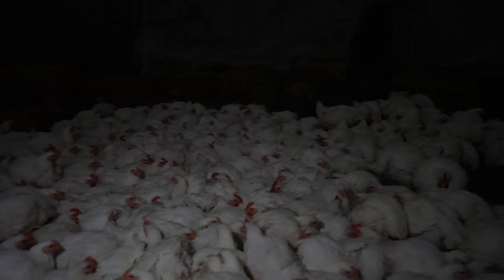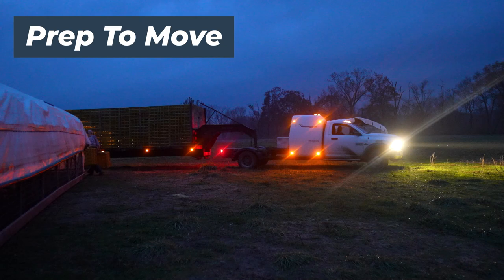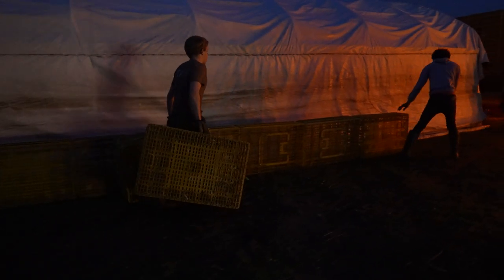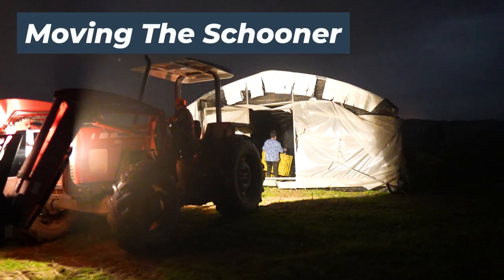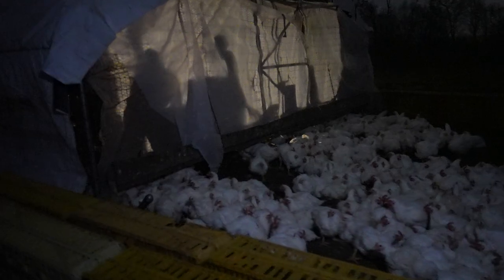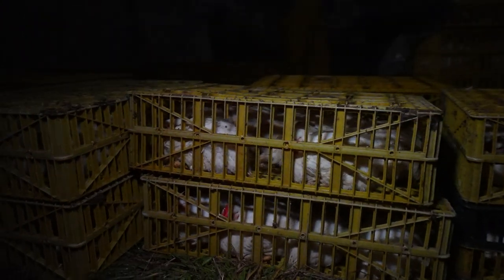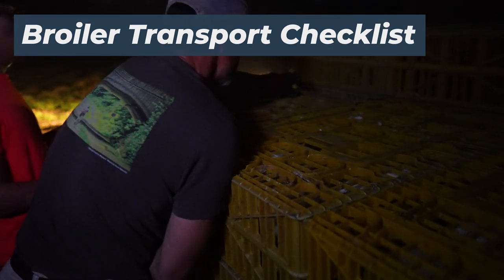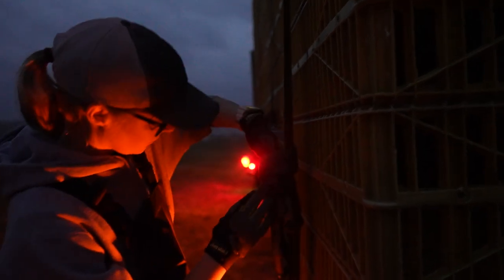Catching 4,000 Chickens in a Single Night | Pastured Poultry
Catching 4,000 Chickens in a Single Night!

If you raise pastured chickens, you know how difficult crating chickens for processing can be. At Heifer USA we have the perfect way to help you catch and load your chickens for processing. And the best way to do that is to catch your chickens at NIGHT! In this video, we'll show you the guidelines we follow on how to catch chickens at night and the proper way to transport chickens, all while being safe and efficient.

⏰ TIMECODES ⏰
0:00 Intro
0:51 Prep to Move
2:16 Moving the Schooner
3:02 Catching Chickens
3:50 Loading Chickens
4:39 Broiler Transport Checklist
5:09 Outro